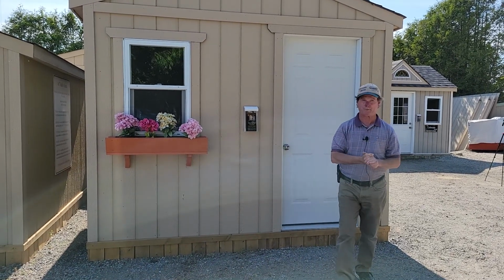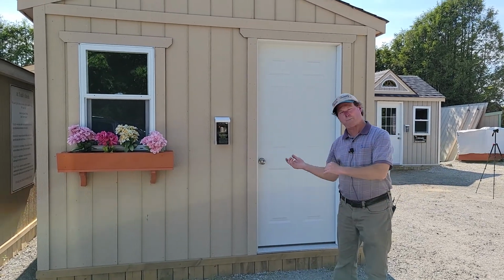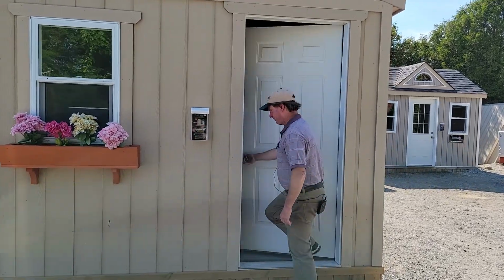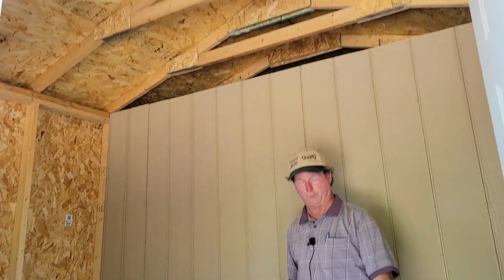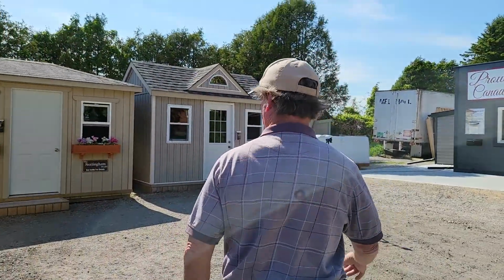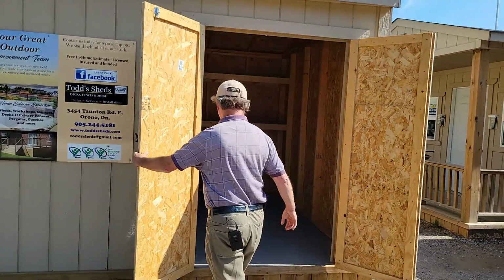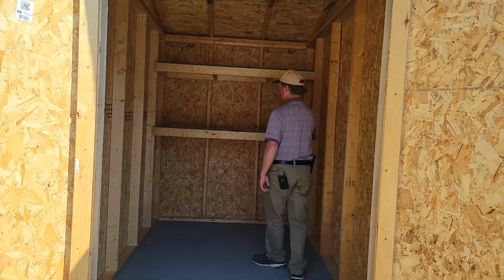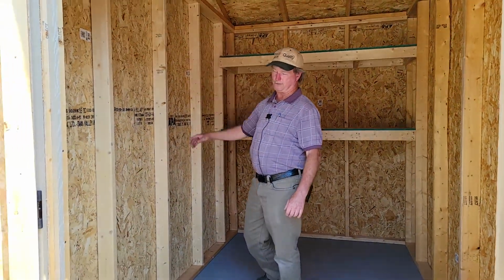Arlington Shed with Upgrades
Base Price Includes a 34" x 80" six panel exterior door and lockset or a double barn style door and exterior grade hardware.
One 24" x 36" vinyl window - included 7' high side walls ; 9' peak
Strong 2 x 4 construction Floor kits 2 x 4 frame @ 12" centers
with 5/8 plywood sub-floor adding strength and durability to your floor
Pre-primed Smart Panel siding resists fungal decay and insects.
Exterior siding upgrades available
Available in many different sizes ranging from 8'x 10' & up
Custom sizes available
We strive to match shingles to your home
All stated sizes are normal dimensions
All structures supported with 4"x4"
pressure treated beams to carry the
buildings load and allow air flow under
the floor
• Have a design in mind? Book a Free Virtual or In-Home Quote to discuss your new outdoor structure